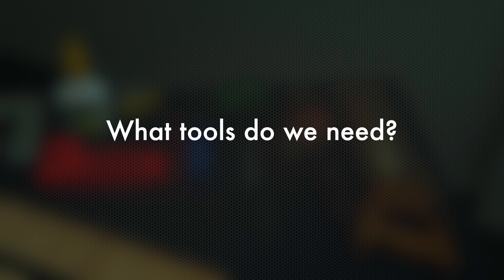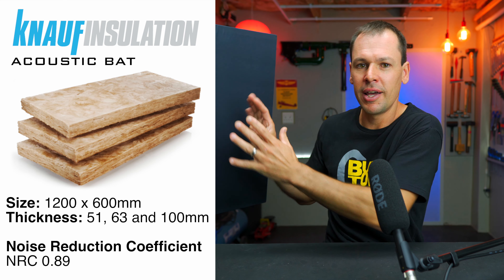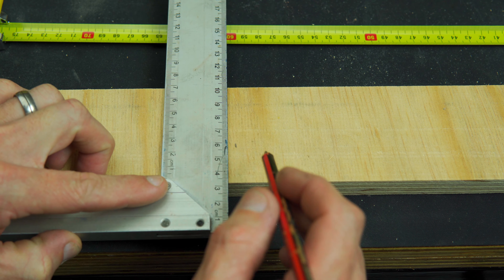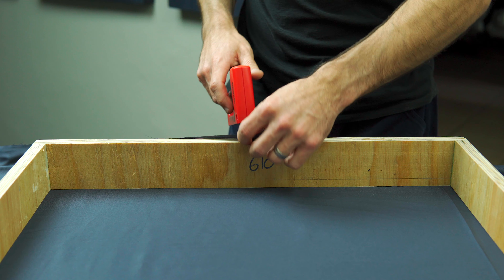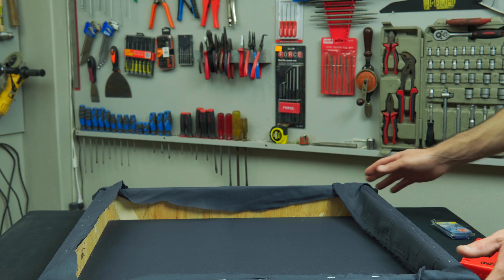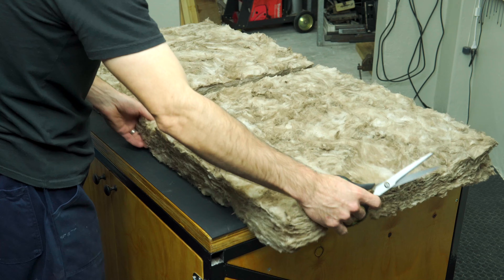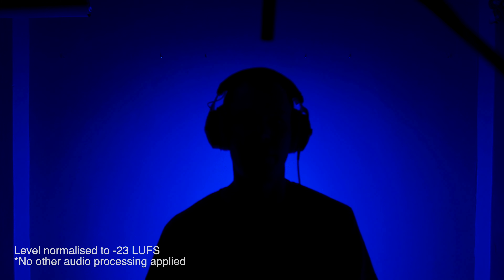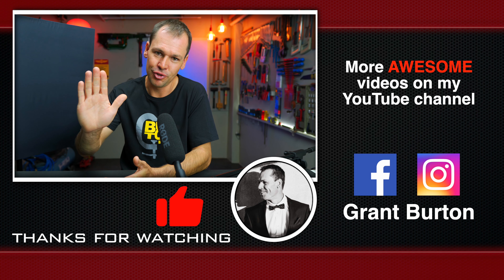$10 Acoustic Sound Panels Build & Test (Similar to Owens Corning 703 sound panel) -Burton Builds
Acoustic Panels in 15 Minutes - DIY and Professional
Burton Builds
S04E01

In this video we explore how I made Acoustic Panels at home that both look professional and perform very well... and as a bonus, they are really cheap, easy and simple to make at home.

I have found by installing 6 panels that are 1200 x 600mm in size, 3 on each of the opposing walls in my garage / studio, they have made a huge difference to the quality of audio I'm able to record.

Echo and reverb have been greatly reduced and the space now has a more calm and silent feel to it.

I'm no audio expert, however I've tried a few options like a limited number of professional acoustic foam panels, egg boxes, carpet, blankets, carpet underlay, etc. over the years and I've found this method to be the cheapest, most effective and customisable way to achieve super great results, all while maintaining that professional look 'in studio'. I should have just taken the advice years ago to not waste time with anything else and move straight onto making panels using these types of materials. Oh well... we live and learn.

Audio processing (normalisation and EQ were applied to the entire video EXCEPT for the test part of the video where we compare having panels on the wall vs no panels on the wall. During the comparison part of the video, I only normalised the audio to -23 LUFS to make the volumes comparable... no other processing was applied)

Thanks for all the support on the channel.

🎙 RODE NTG5
🎙 RODE VideoMic Pro+
🎧 Zoom F6 Recorder
✅ New BIGGER Power DETECT version
✅ Impact Driver

Equipment I mainly use (Really happy with this stuff):
🎙 Mic: RODE Video Mic Pro+